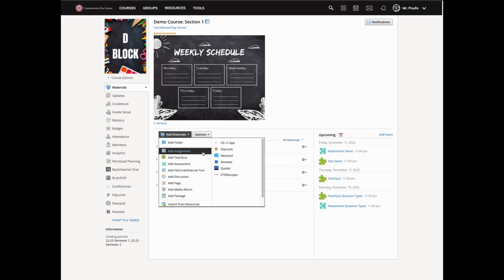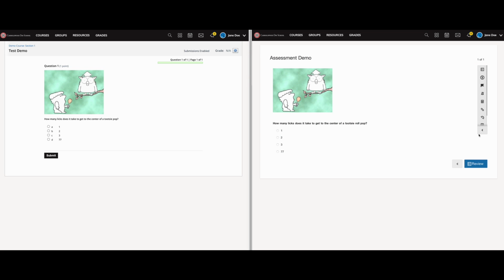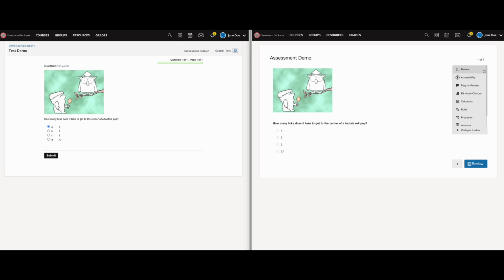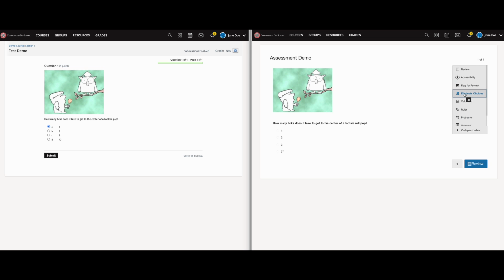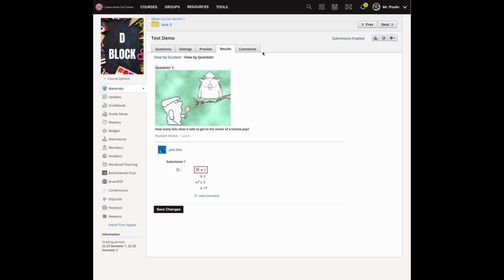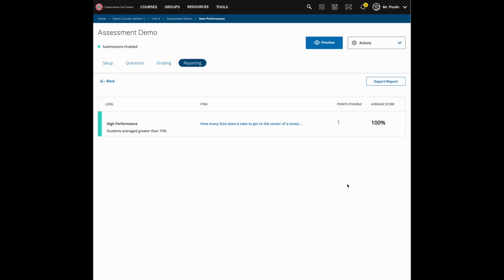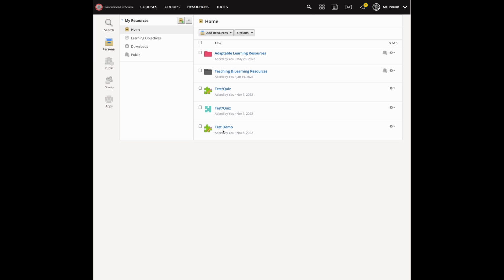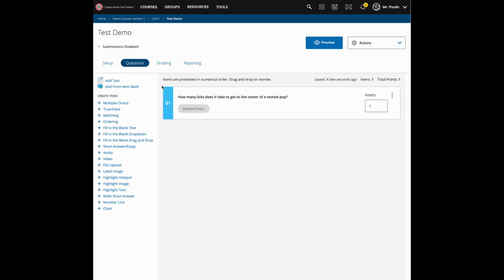Schoology: Test Quiz vs Assessment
Differences between the Test/Quiz and Assessment Tools in Schoology.

0:00-0:44- Intro
0:45- 1:36- Question Types
1:37-4:16 - Student Tools
4:17- 6:14- Reporting
6:15-8:23- Converting Test/Quiz to Assessment